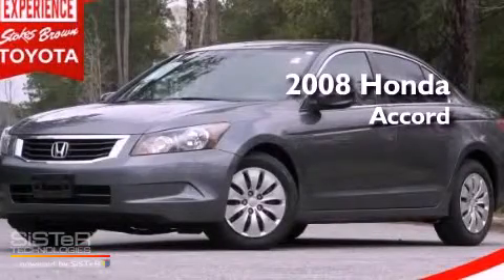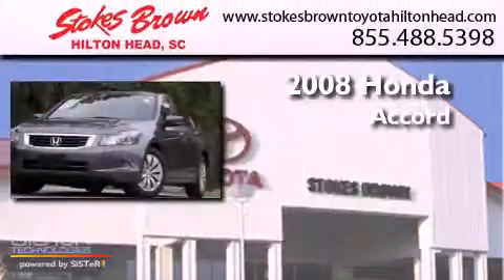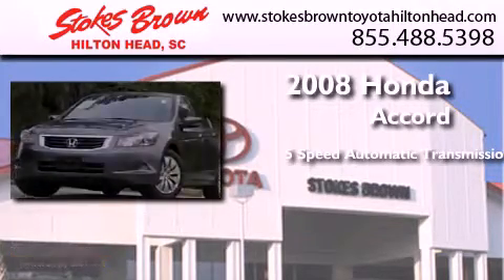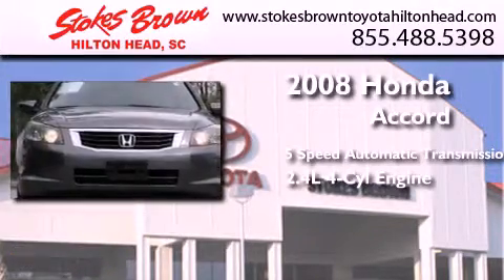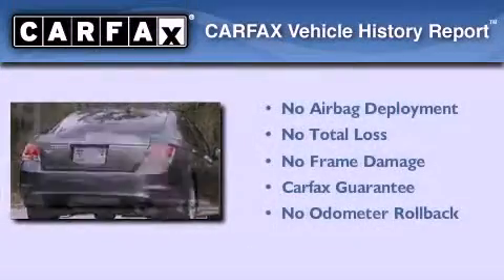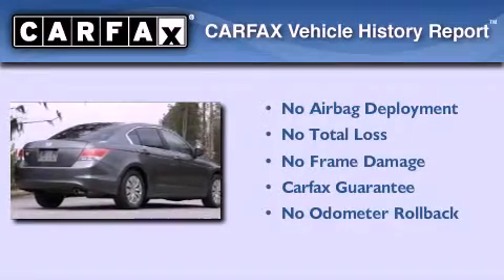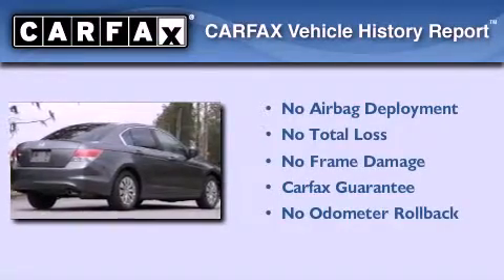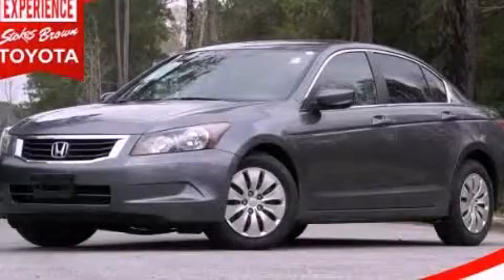Preowned 2008 Honda Accord Sdn Bluffton SC 29910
Year : 2008
 Make : Honda
 Model : Accord Sdn
 Engine : Gas I4 2.4L/144
 Trans . : Automatic
 Exterior : Polished Metal Metallic
 Miles : 89,625